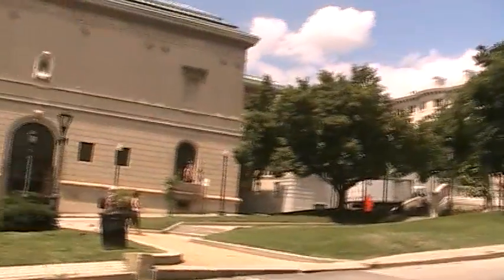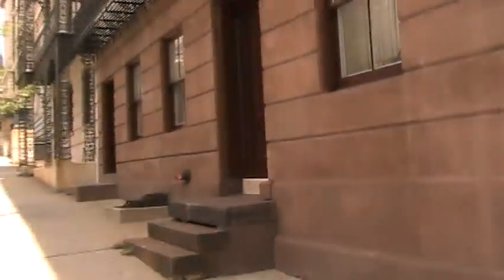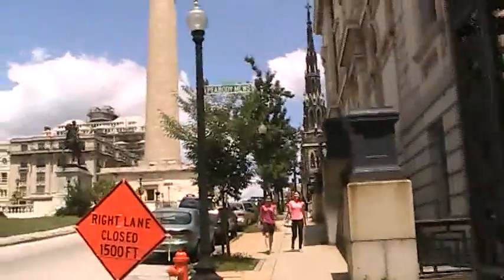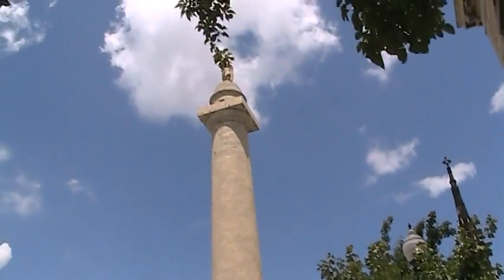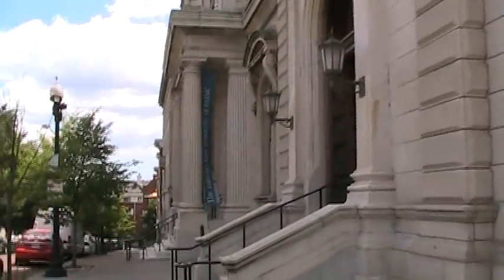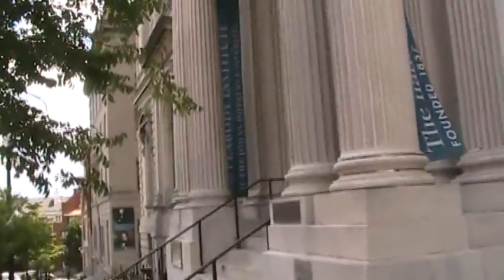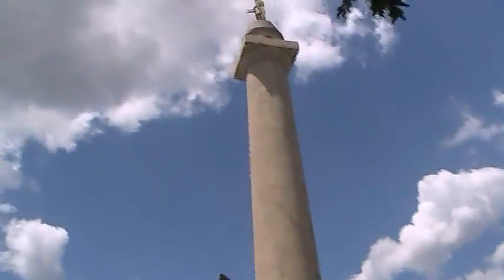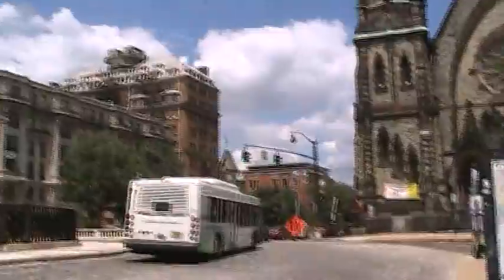America's First Washington Monument...Baltimore Trip (July 2013)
Baltimore built the first Washington Monument in America, not long after George Washington's death. It sits in beautiful Mt Vernon Square, surrounding by luncheon clubs, the famed Walter's Art gallery, and the equally famous Peabody Conservatory of Music.